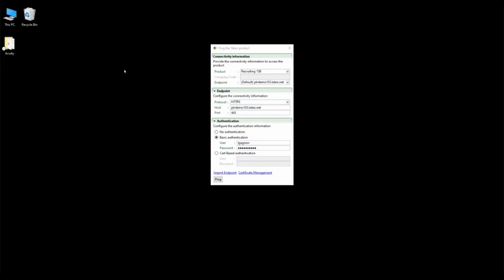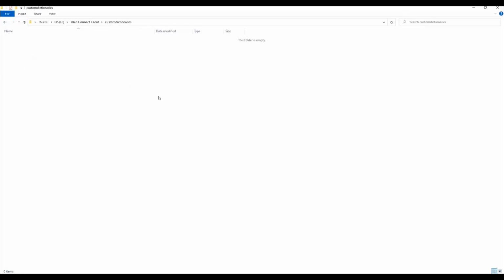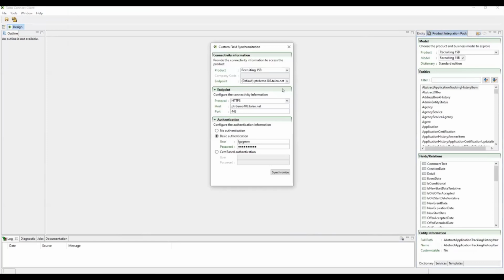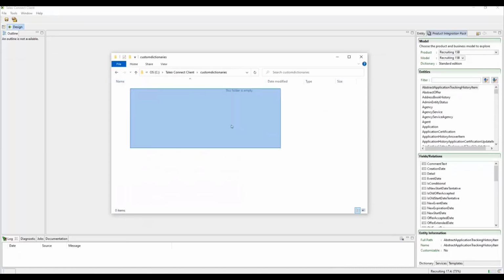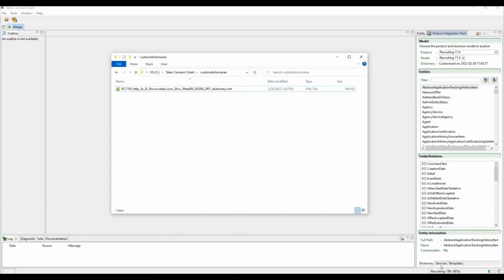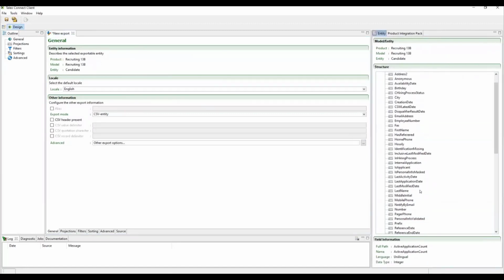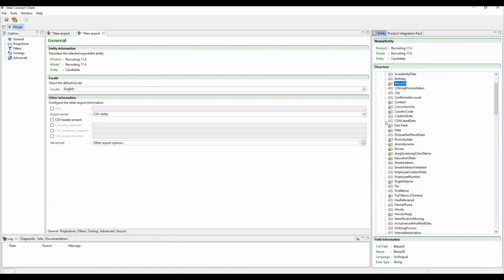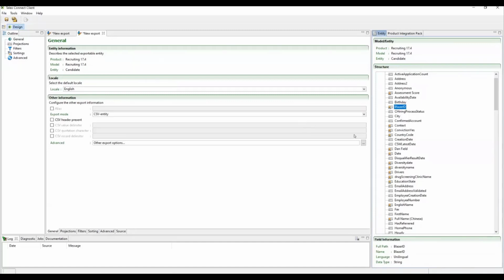Taleo TCC - How to Synchronize the TCC Data Dictionaries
In this course you will learn:

How to Synchronize a TCC Data Dictionaries to be able to integrate on User-Defined Fields (UDFs) in your TCC scripts